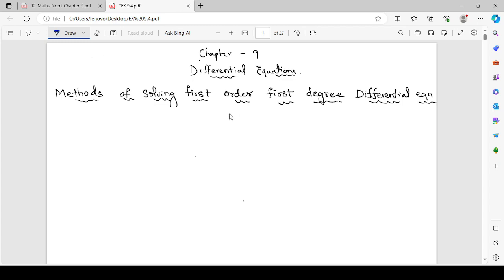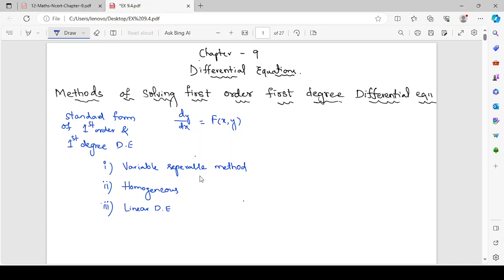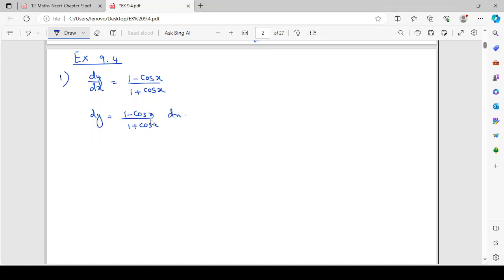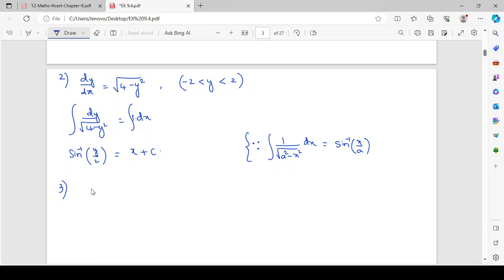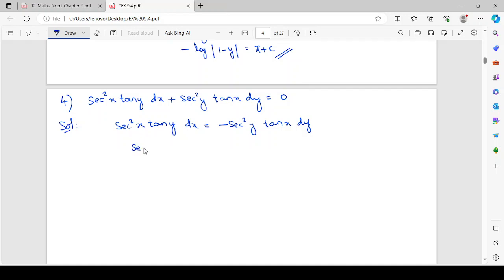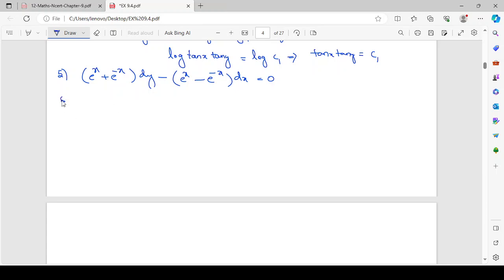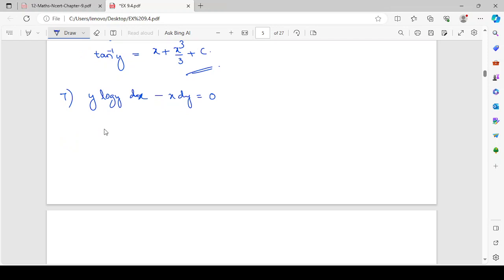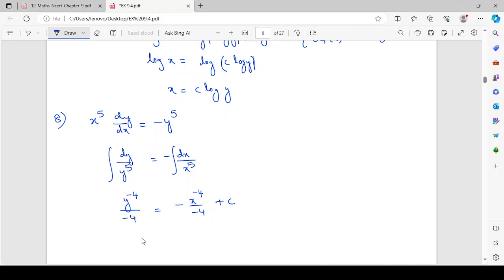DIFFERENTIAL EQUATIONS EX 9 4